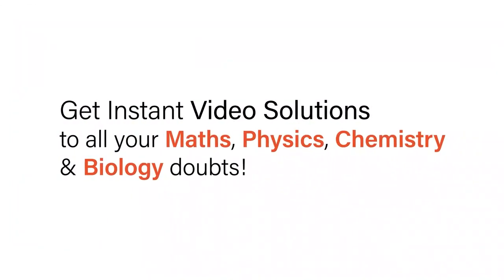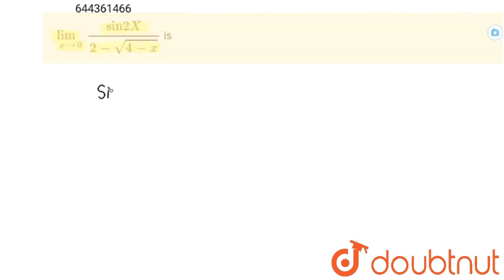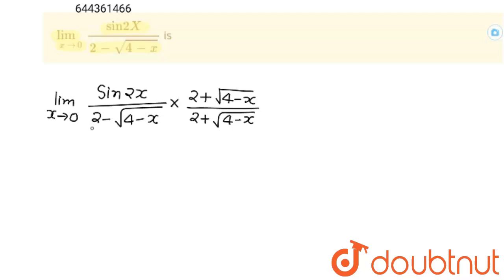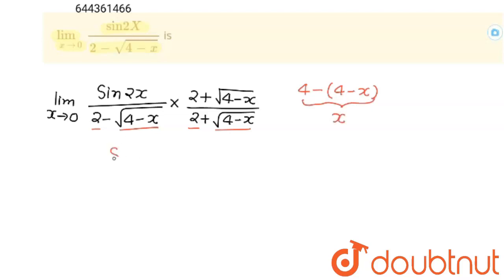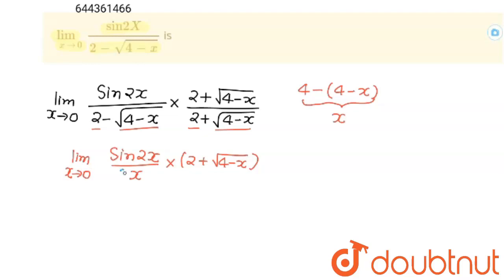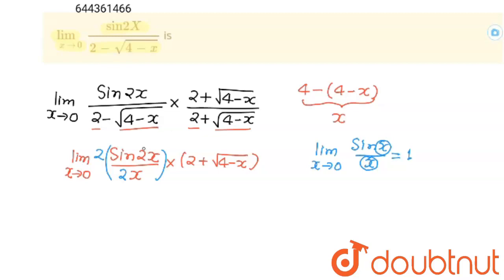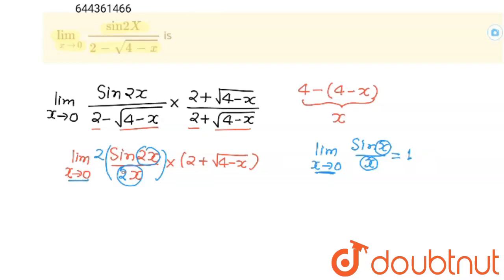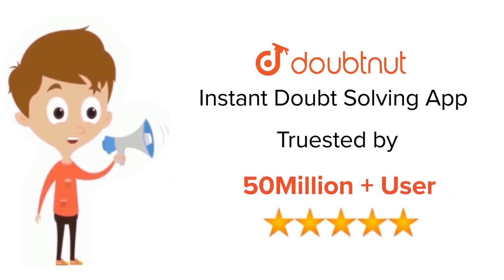lim_(x to 0)(sin2X)/(2 - sqrt(4 - x)) is | 12 | LIMITS AND DERIVATIVES | MATHS | AAKASH INSTITU...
lim_(x to 0)(sin2X)/(2 - sqrt(4 - x)) is
Class: 12
Subject: MATHS
Chapter: LIMITS AND DERIVATIVES
Board:IIT JEE

👉 Have Any Query? Ask Us.